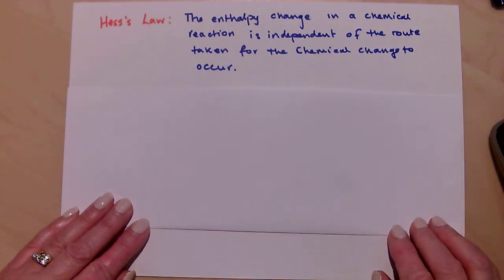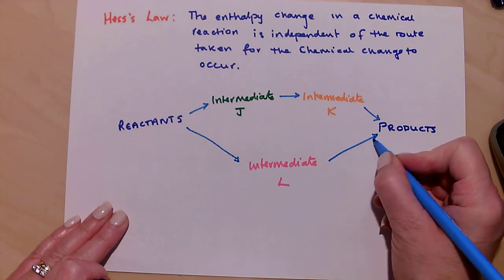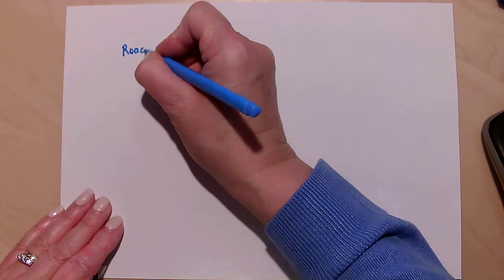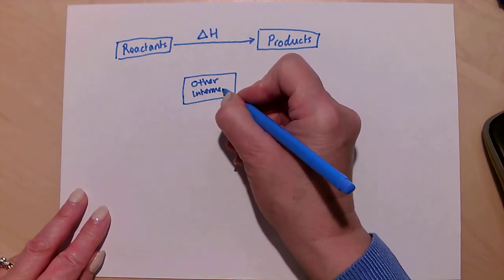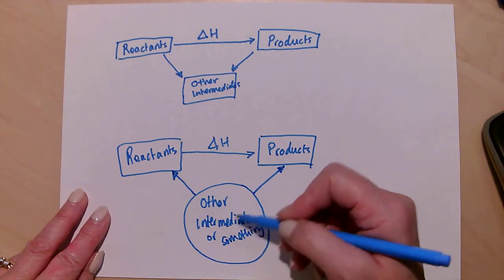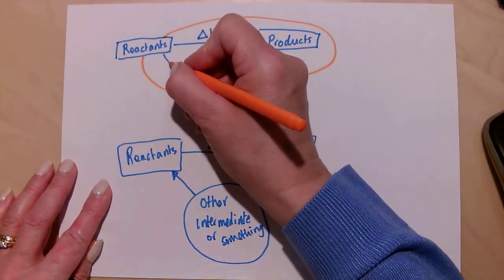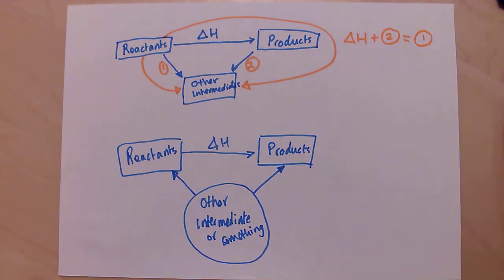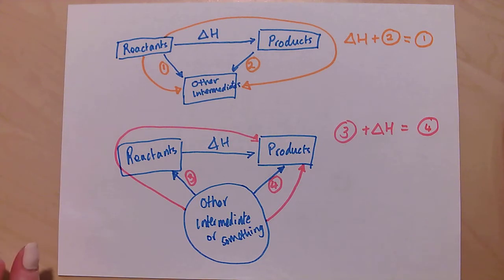Hess Law 0 Intro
An introduction to Hess's Law 1/4